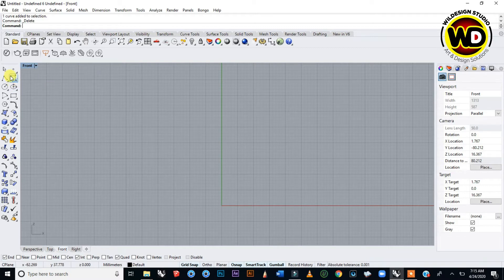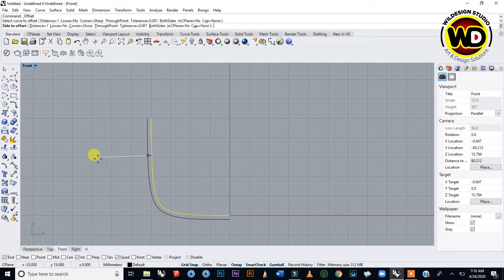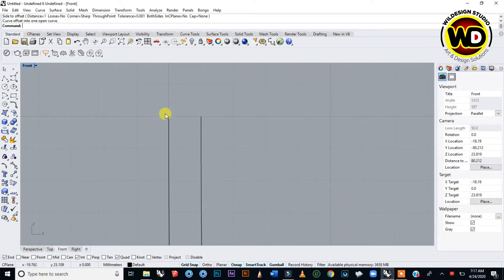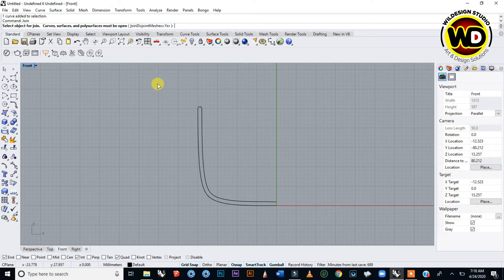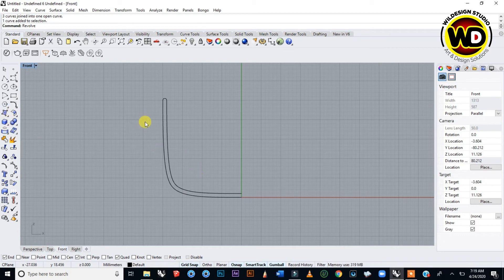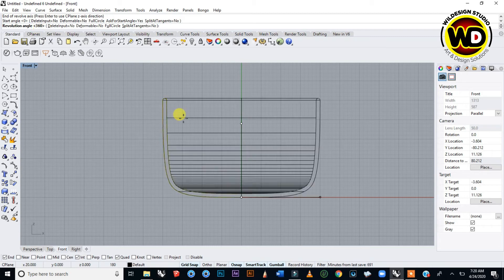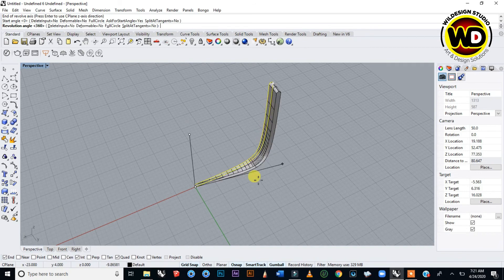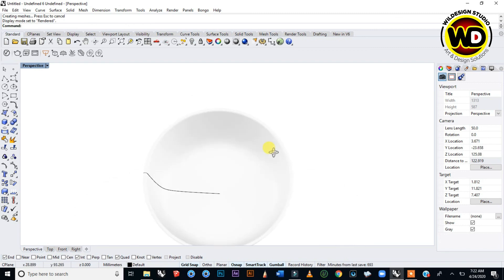How to REVOLVE in Rhinoceros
Revolving curves to create an object in Rhinoceros